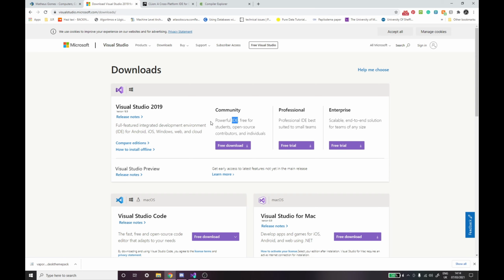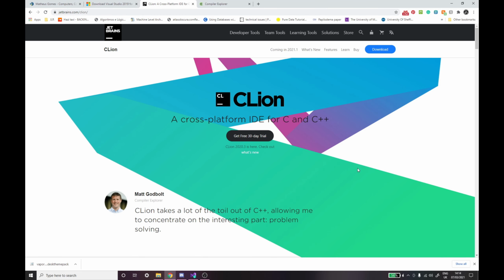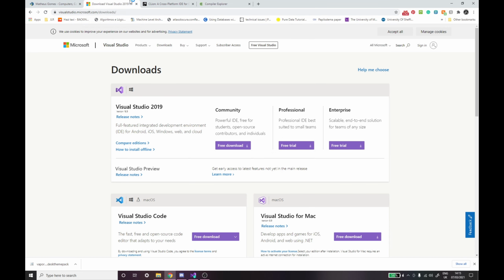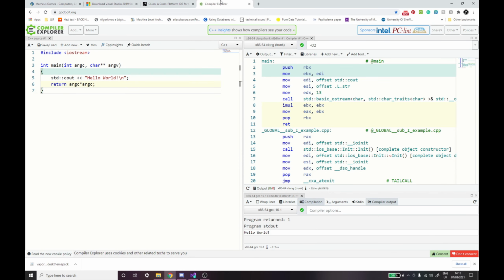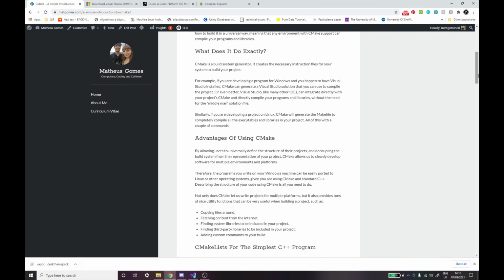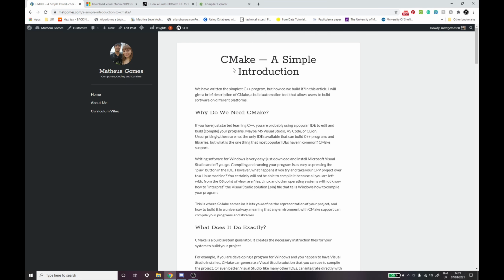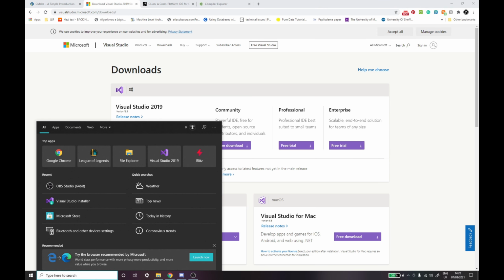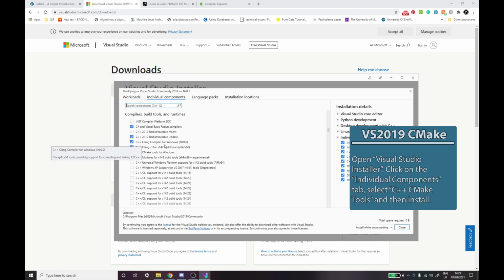C++ Beginner's Guide #1 - Intro And Installing Tools (IDE, Compiler & CMake)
This is the first video of the "C++ Guide" series I will be making. In this video, I will be going over the installation of all the tools necessary to develop CPP programs, as well as recommending IDEs for both Windows, Linux, and macOS.

Compiler Explorer (the website I used for seeing the machine code that a C++ compiler generates) can be found